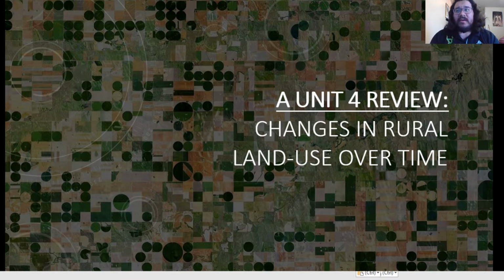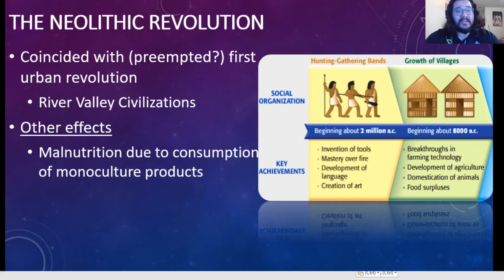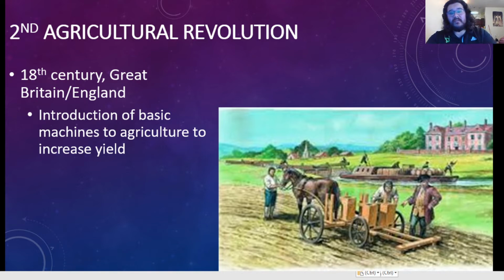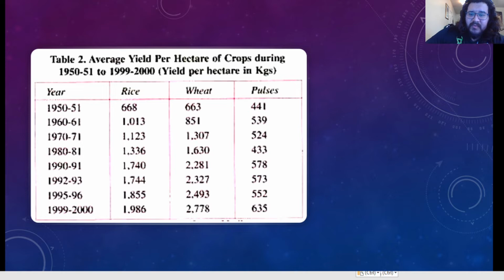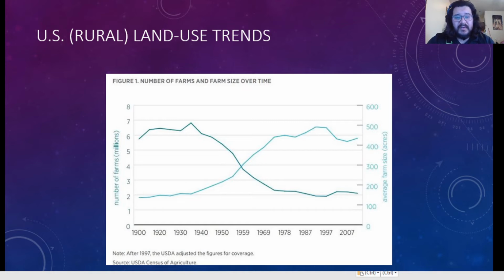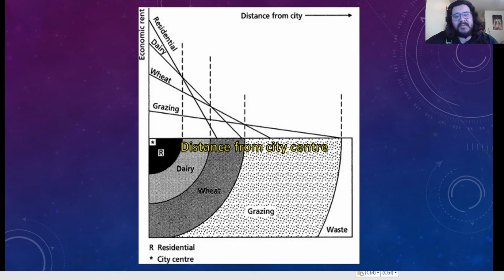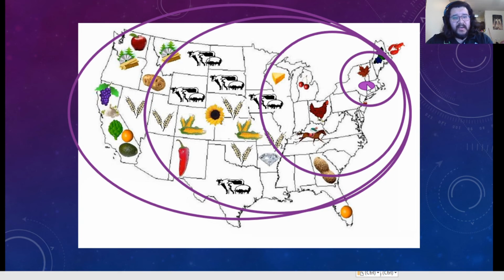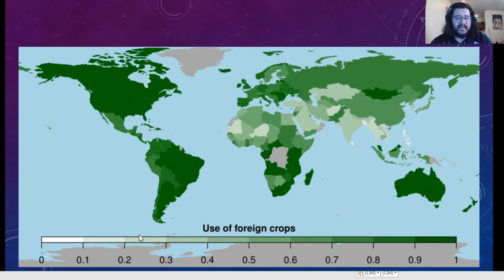A unit 4 review: rural land-use over time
0:42 The Neolithic Revolution
5:16 The Columbian Exchange
7:07 The Second Agricultural Revolution
9:45 The Green Revolution
11:38 Effects of the Green Revolution in developing countries (India)
14:04 Trends in U.S. Farm s and Size after the Green Revolution
16:31 The Von Thunen Model
19:29 Bid-Rent/Land-Rent Curve
23:37 Modern Applications of the Von Thunen Model
26:13 Factors of Rural Land-Use and Locations of Agricultural Production
27:34 Globalization & Interdependence of Agricultural Production (preview of next episode)